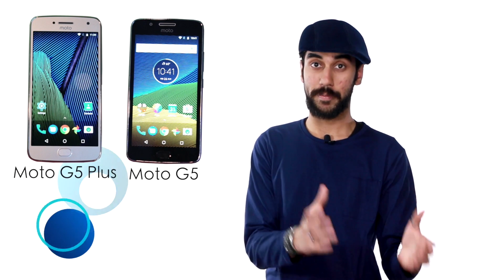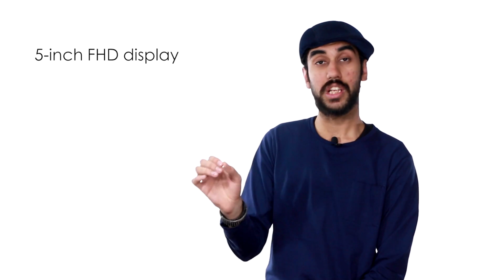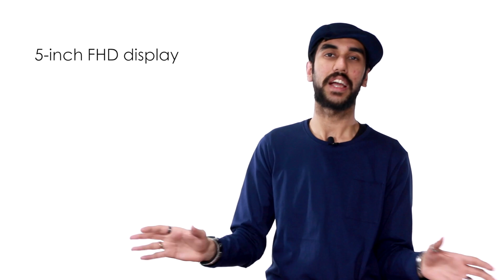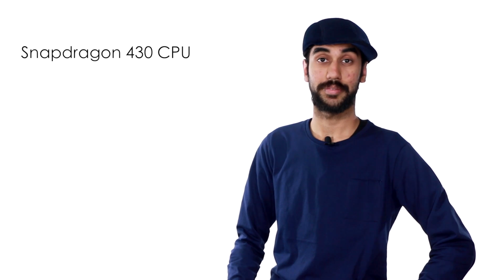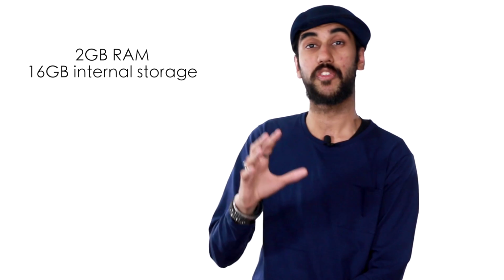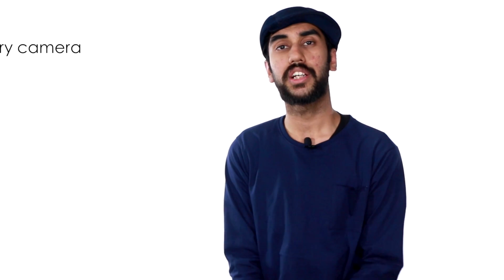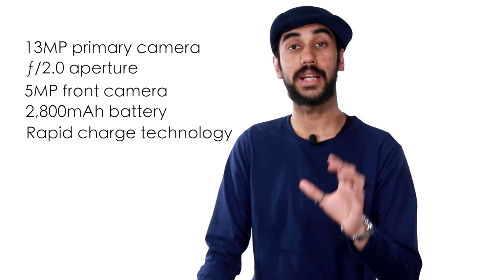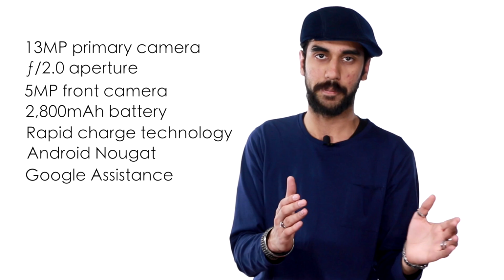Moto G5: Review of Specifications + Opinions!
Moto G5 Review of specification and opinions are here.
The Moto G5 is another great smartphone from the house of the house of Motorola. This smartphone packs a punch in all the departments, including the configuration, camera and connectivity. The latest version of Android version (Nougat) is just an icing on the cake and is sure to give its competitors a run for their money. So if you are planning to buy an all-rounder smartphone next, this one surely deserves your consideration.

About Us:
91mobiles.com is the largest gadget research site in India that provides tools, reviews & rich content to help people decide which gadget best suits their needs. The platform also helps users to find best  prices/offers for the gadgets.